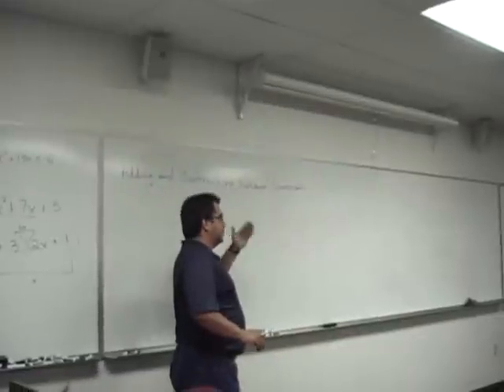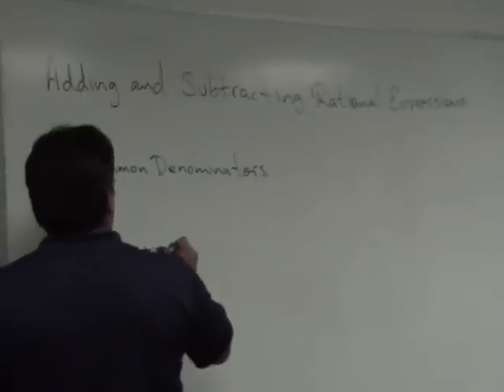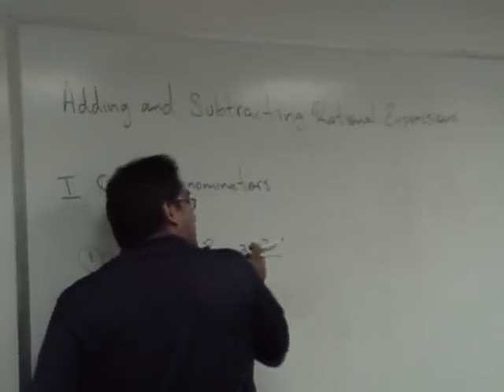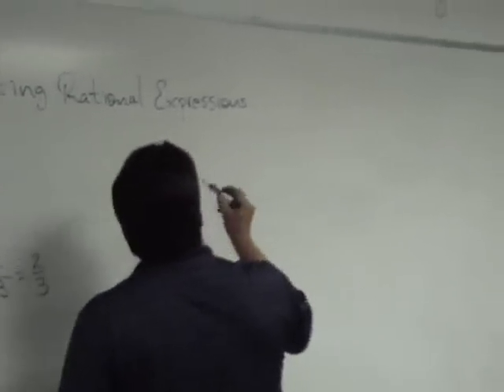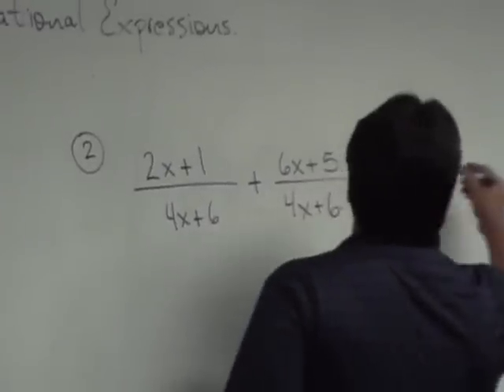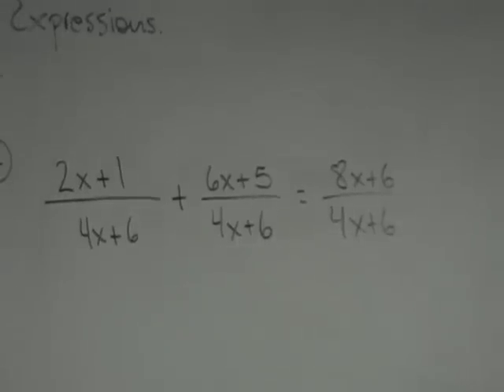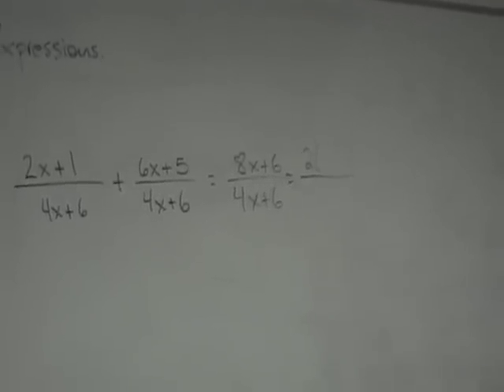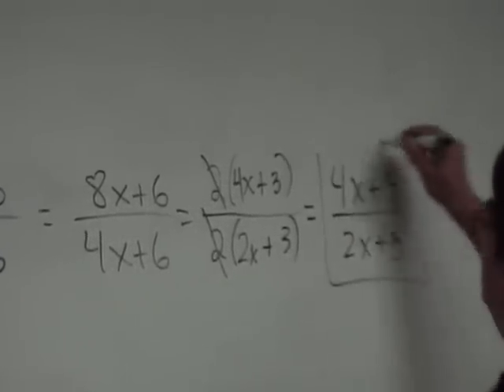Adding and Subtracting Polynomial Fractions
Mr. Lopez shows us how to subtract and add four polynomials in a fraction form.